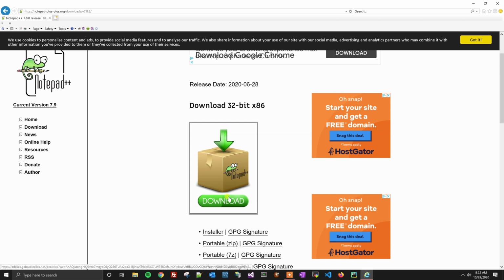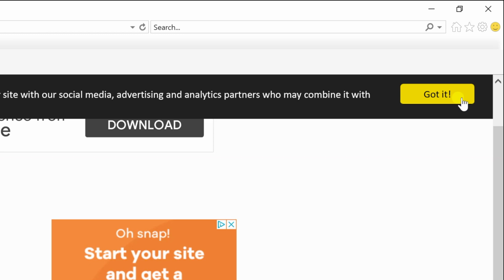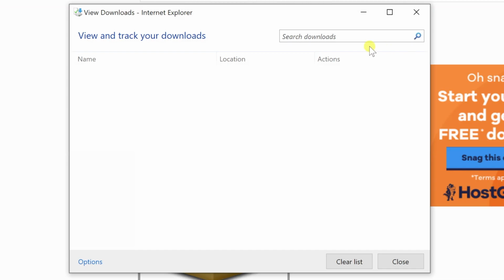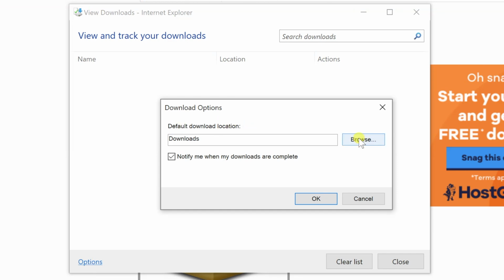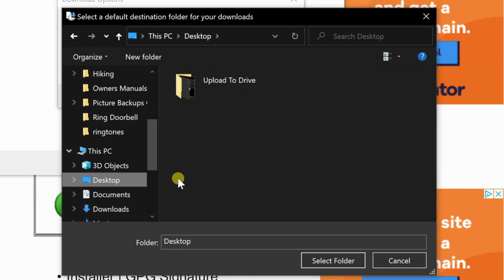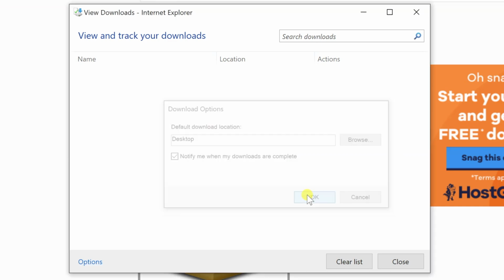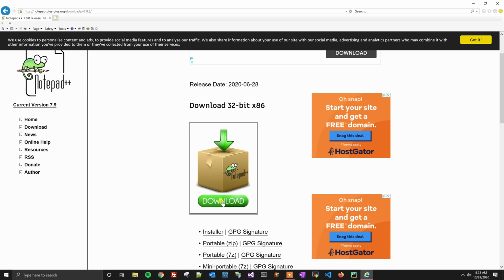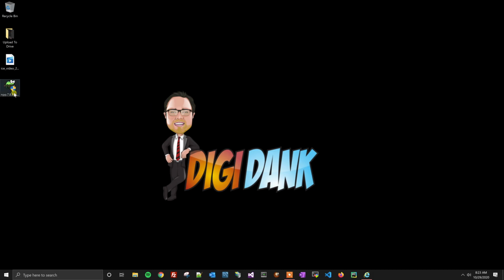Internet Explorer - Change Default Download Folder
This guide will show you how to change the default download location in Internet explorer. If a step was unclear or you would like to see the step by step instructions in picture format, visit the Blog Post Make sure to like, comment, and subscribe for more great videos.

*** Desk Setup ***
Screen Recorder